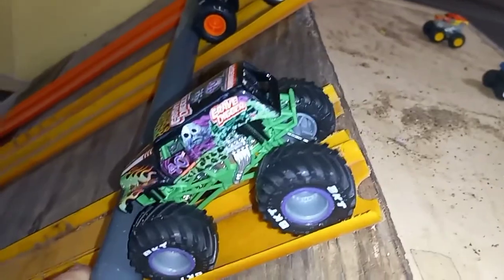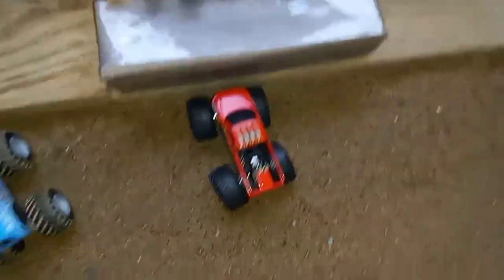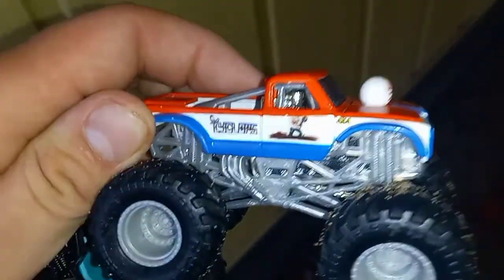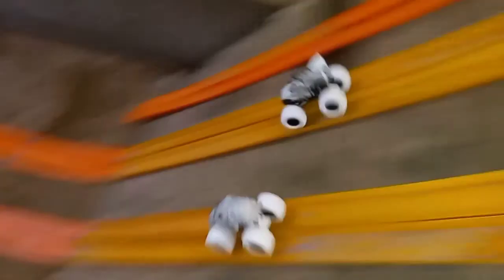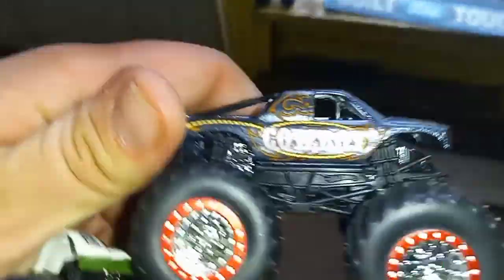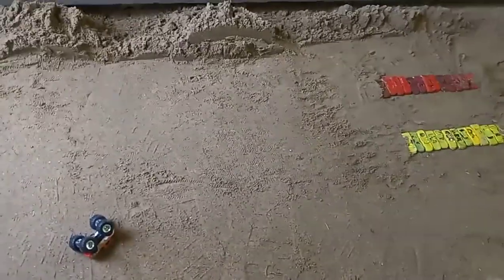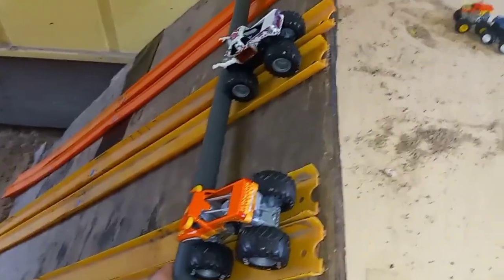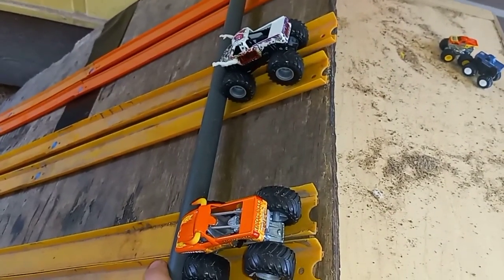Monster jam Sign up series #6 Team werewolf vs Team Vampire. Racing.